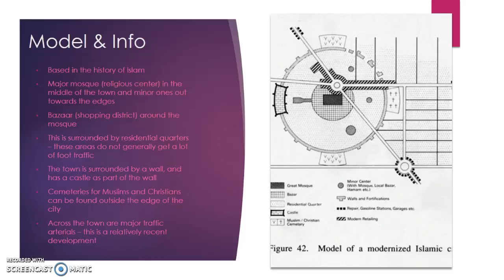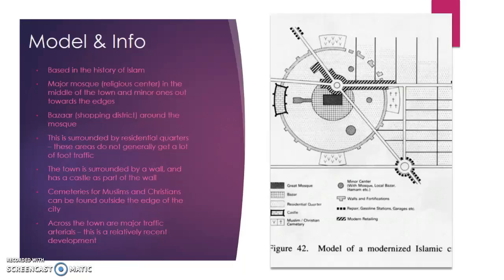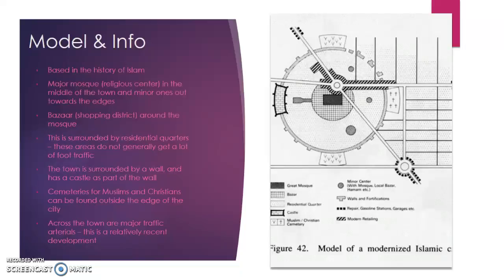Quick Review: N. Africa & Middle East City Model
A very brief discussion of the parts of the Middle East & North Africa City Model.